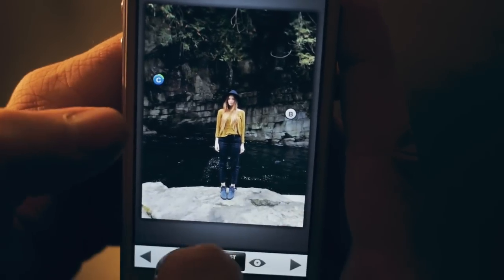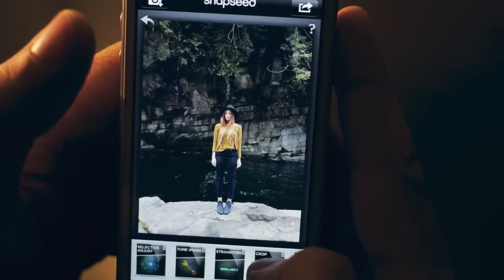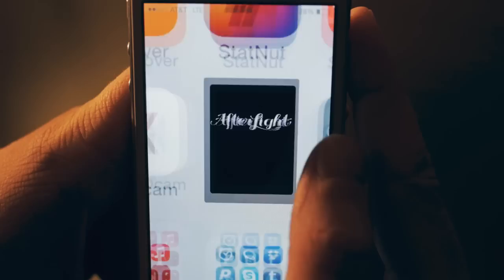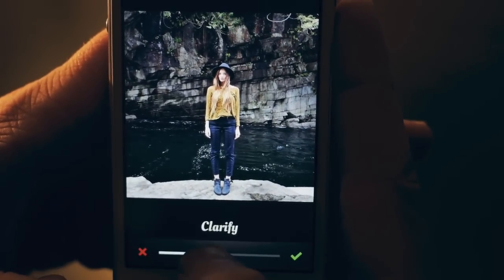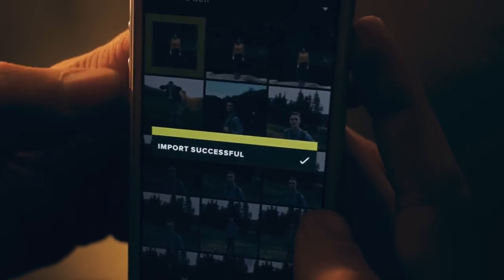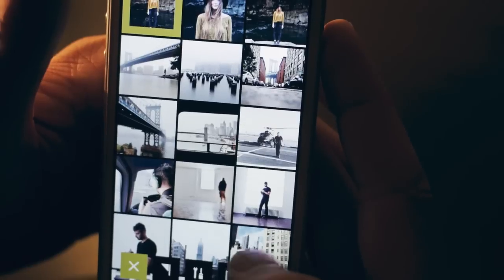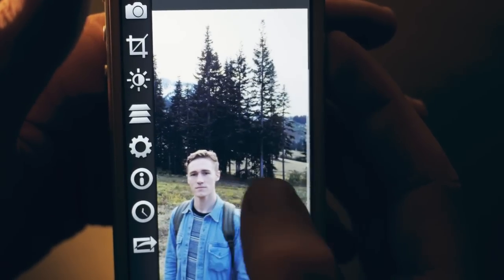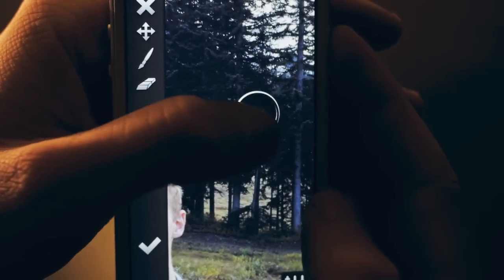Learn Mobile Photography: Lighting & Editing